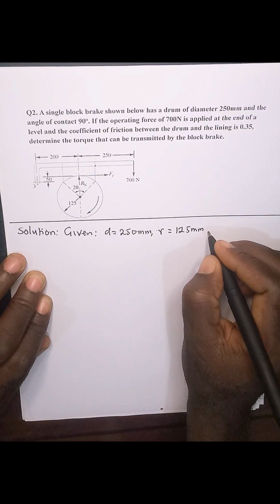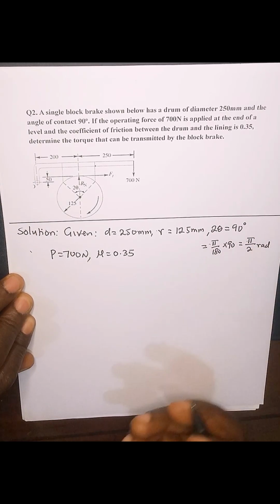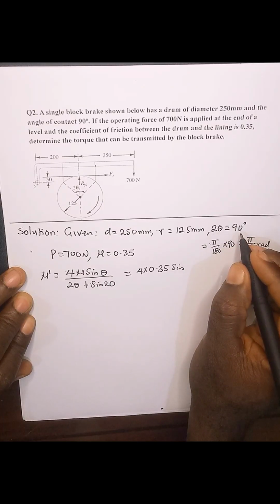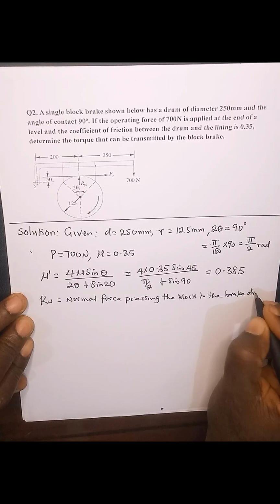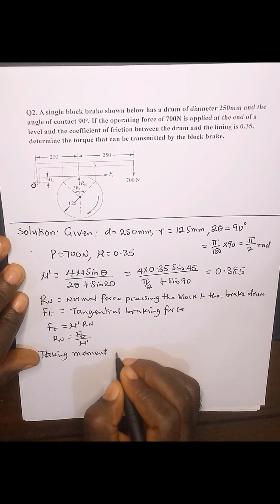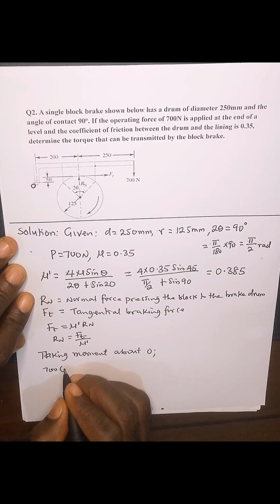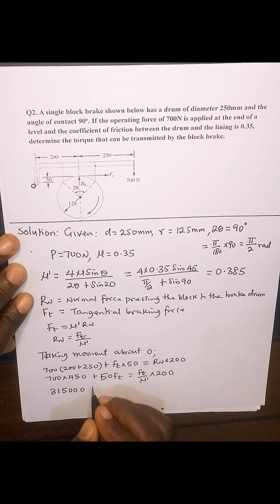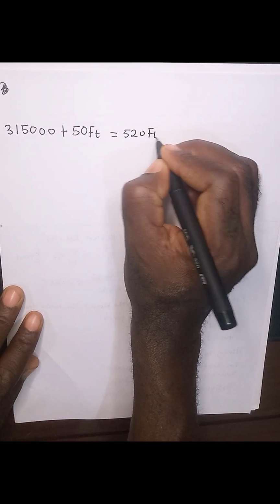BLOCK OR SHOE BRAKE PT1